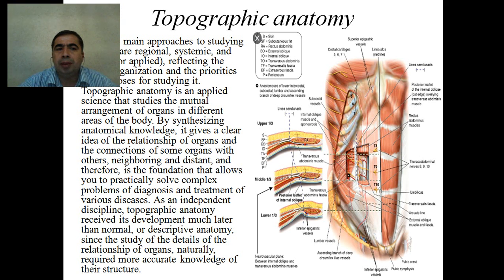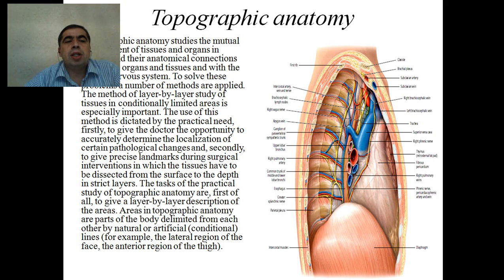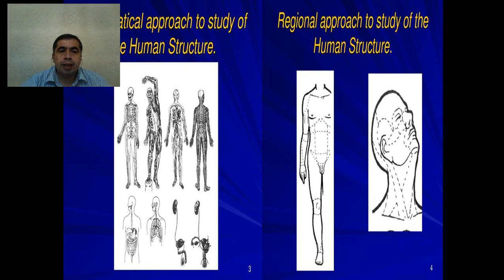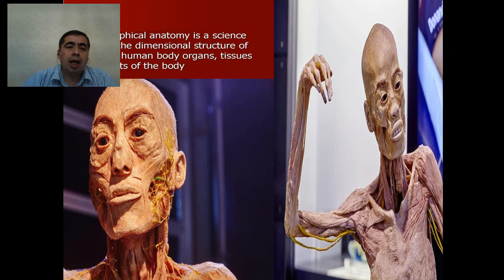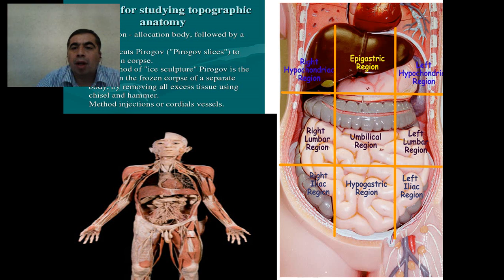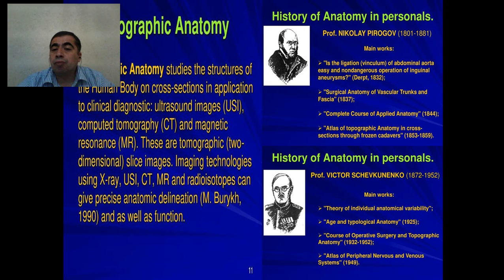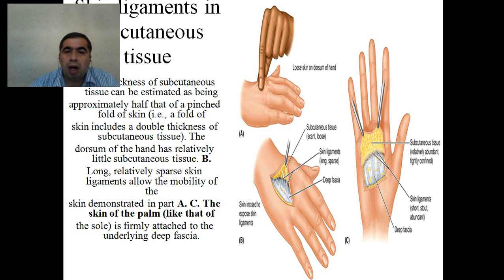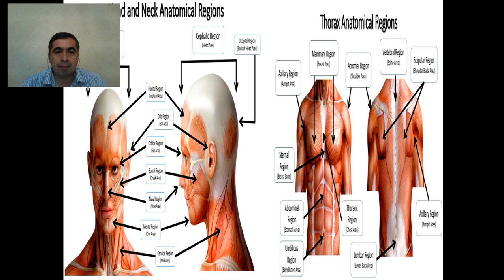Lecture 1. The history of the development of topographic anatomy as a subject of the study.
Dosent Abdullayev A. S. İnsan anatomiyası və tibbi terminologiya kafedrası.